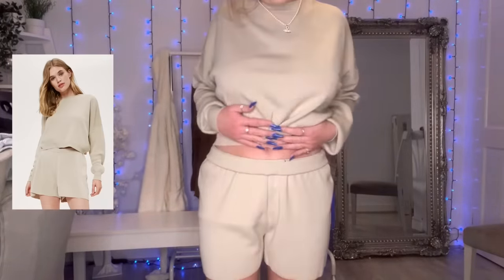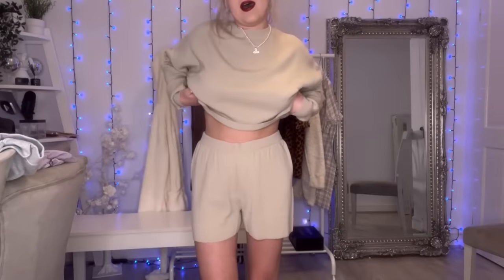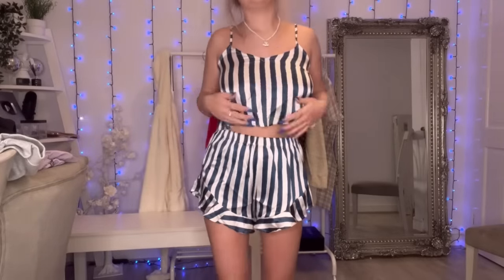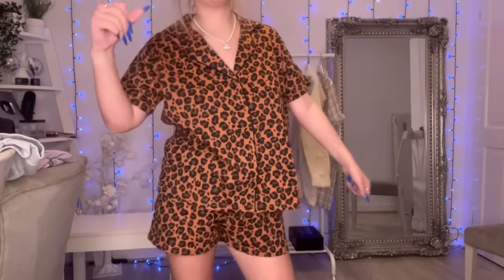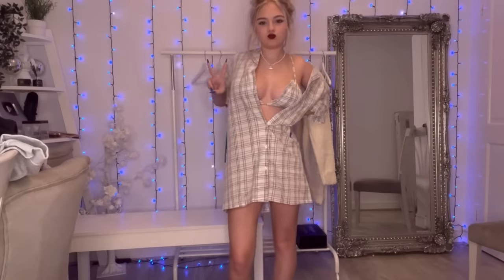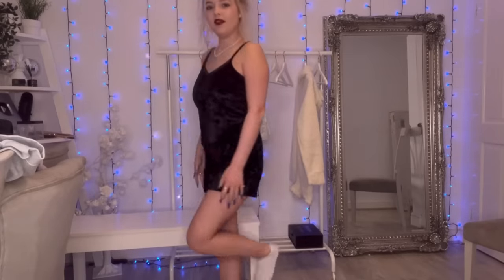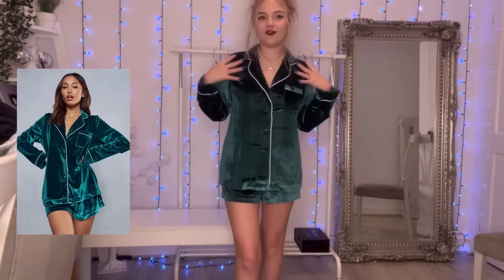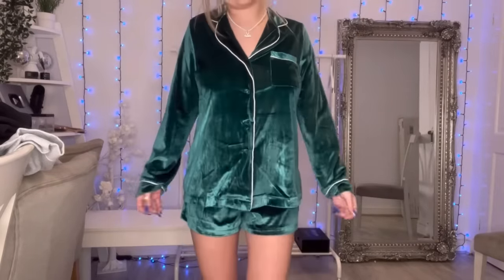Boohoo pyjama Haul!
Boohoo haul!! Pyjama haul!

Likee: beautybrookeclan
Instagram and snap: beautybrooke123
Funimate: officialbeautybrooke
Younow: beautybrookeclan

Brooke x